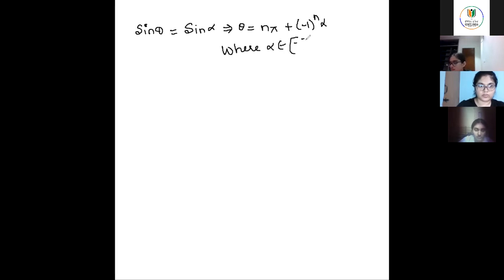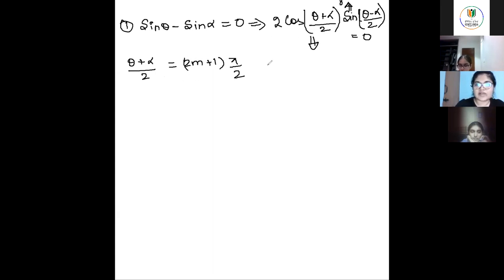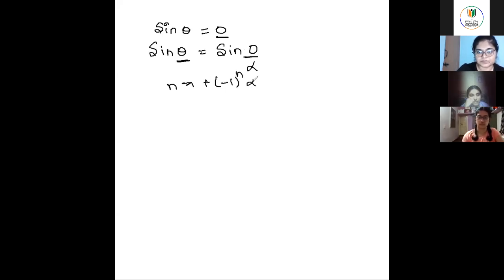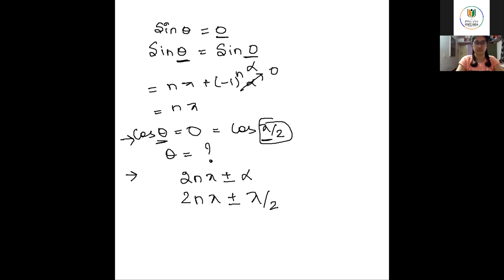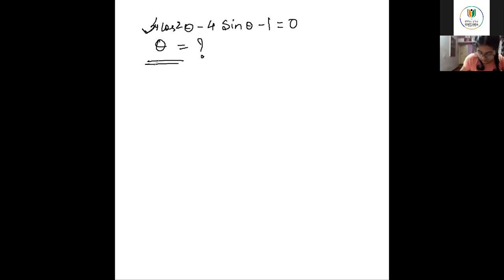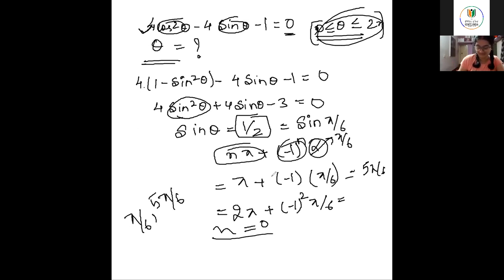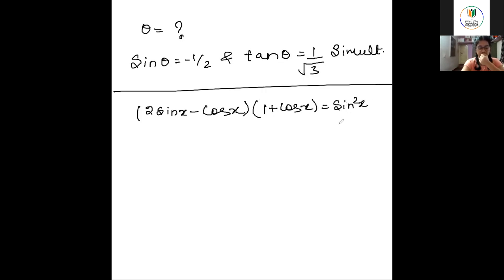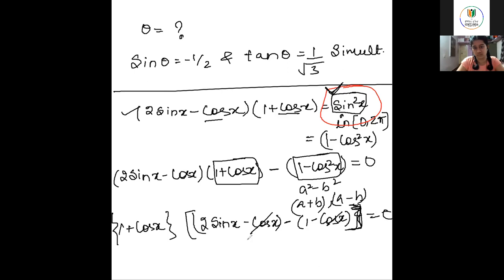NATA NEW PATTERN EQUATION AND INEQUATION BATCH -01 PART-01| NATA 2020 New Exam Pattern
We are here to guide you for NATA 2020 . IGNITE team has  prepared mock test papers based on New Exam Pattern announced by COA which will help you to secure your seat and score well in NATA 2020 . Below is highlights of our classes :
One Week Demo Class Free
7000+Success stories, mentoring since 2016
LIVE Classes for Each Subject
Focused on New Exam Pattern
Dedicated Expert Faculty till Exam
Individual 1:1 doubt sessions
Note : Changes in Exam Pattern we see as an opportunity for You to score well .
Fill this form to join free demo class .